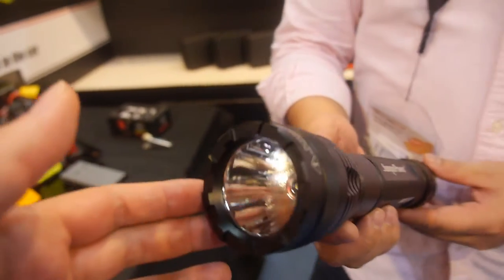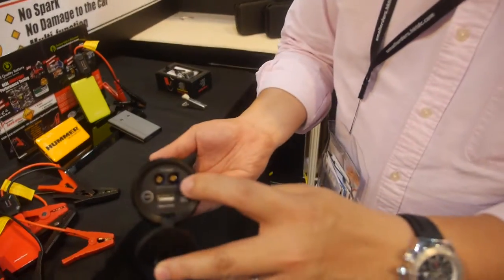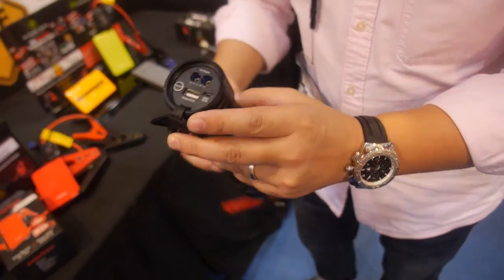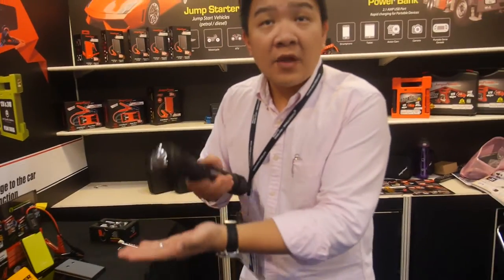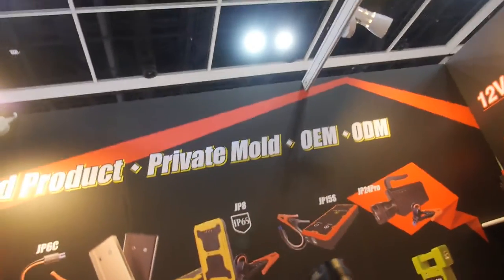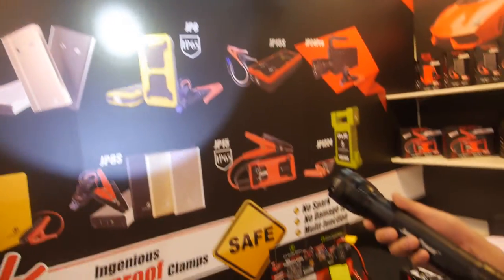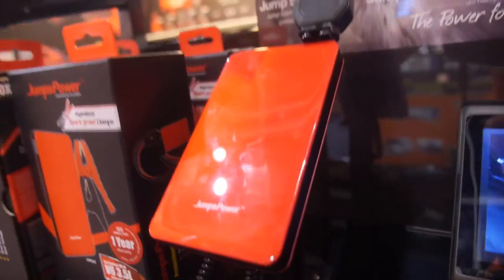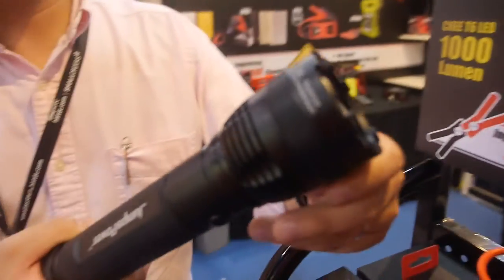JumpsPower AMG5T torch jump starts car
JumpsPower displays here their AMG5T torch that can jump start a car with upto 3.5L displacement, can also be used as a powerbank, and comes with a 1000-lumen Cree T6 LED flashlight with two different modes. Sold in Norway, Australia and HK, it costs US$129-159 depending on the model. The other model is the AMG6S that resembles a power bank. The company is also promoting their proprietary spark-proof clamp to be used with their starter products.